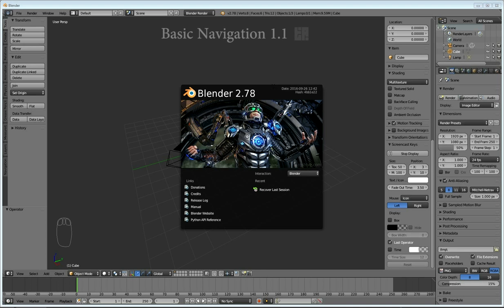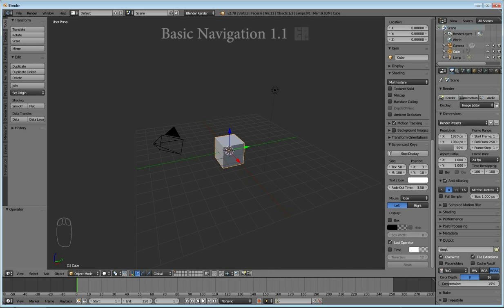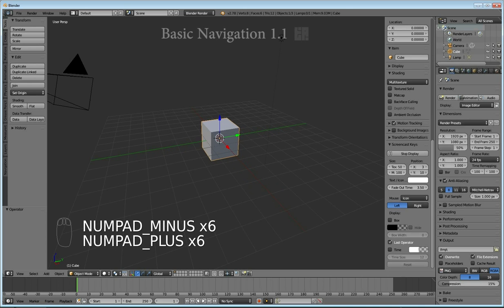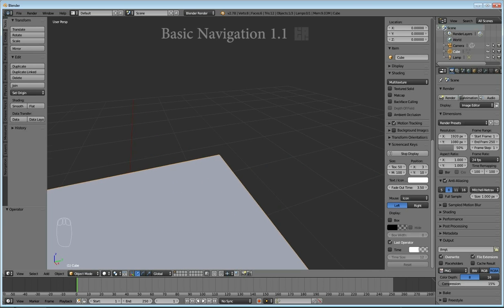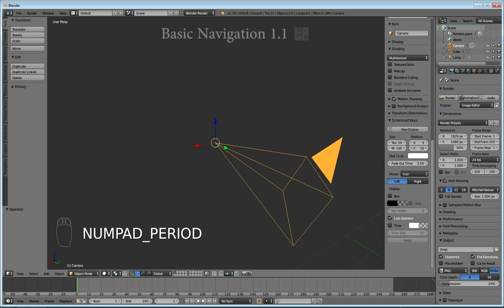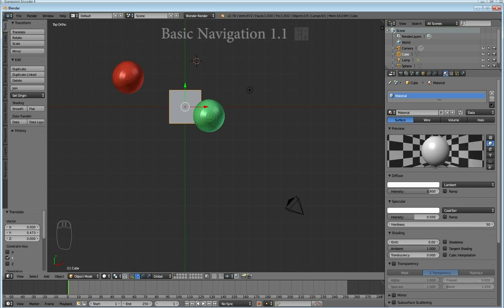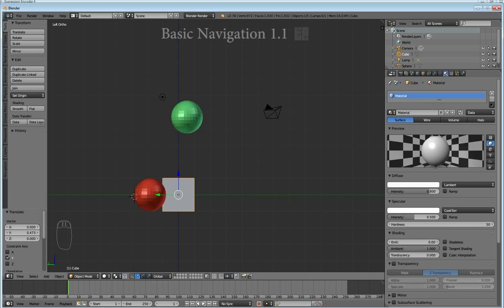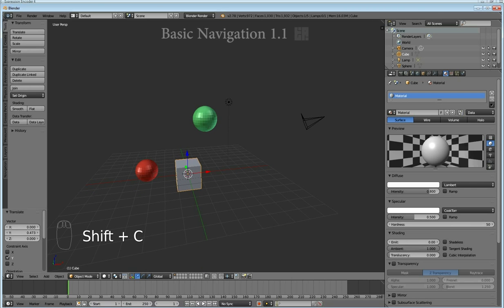Tangent Animation - Blender Tutorial - Basic Navigation 1.1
Tangent Animation Blender Tutorial 1.1 - Basic Navigation